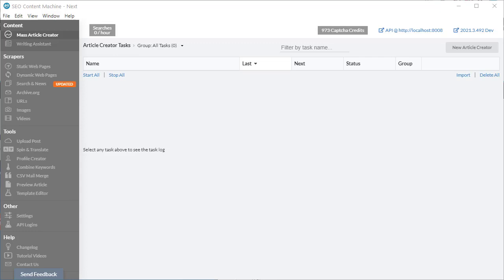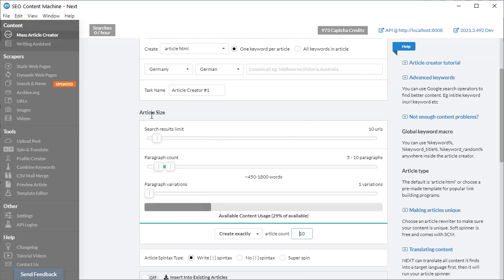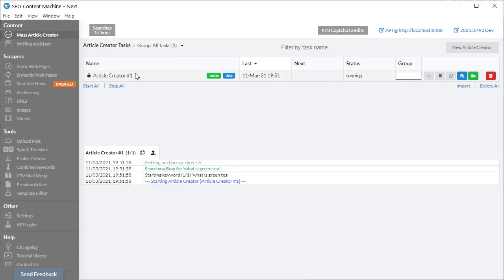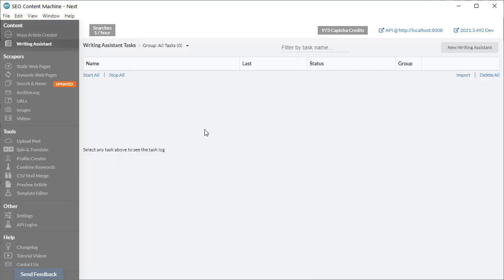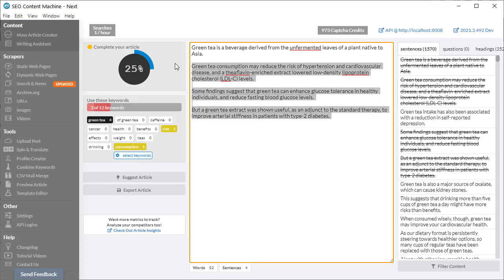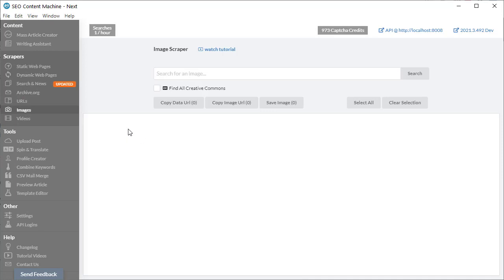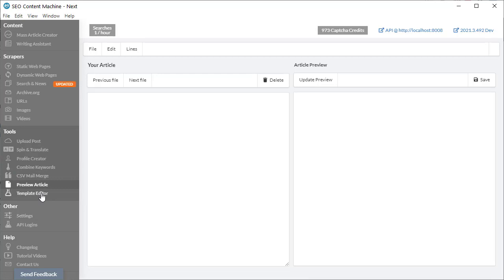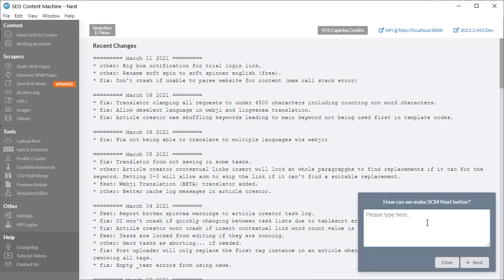Beginner Walkthrough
A complete overview of the SCM Next program. Where to start, what tools are important and how to navigate the program.